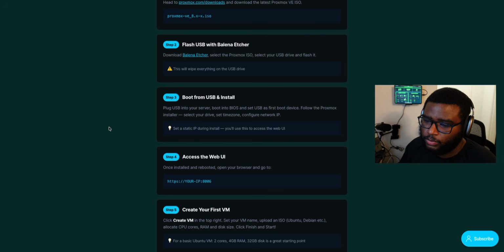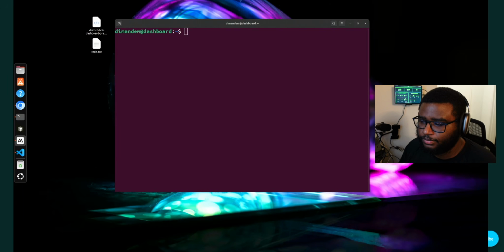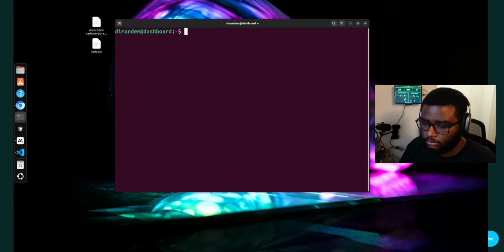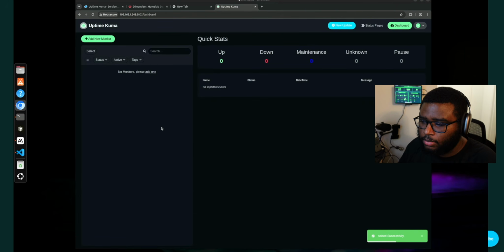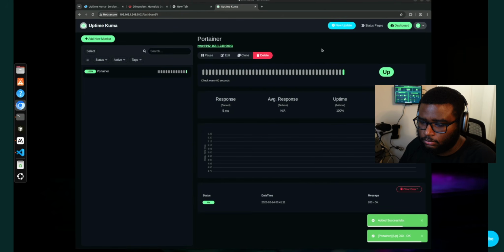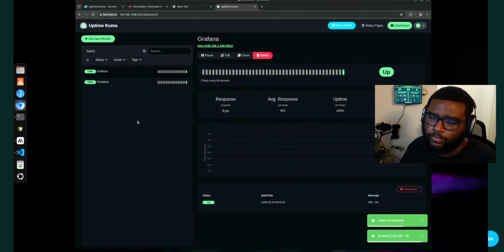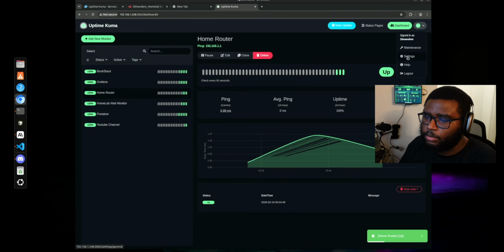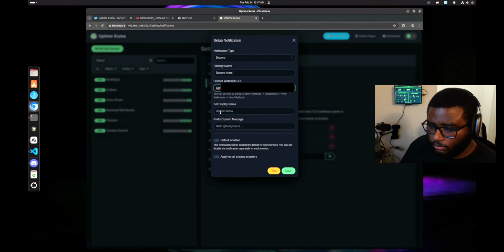This Free Tool Monitors All My Servers!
Never miss another outage! In this tutorial, I show you how to install and configure Uptime Kuma - a beautiful, self-hosted monitoring tool that checks if your websites, services, and servers are online.

⏱️ TIMESTAMPS:
0:00 - Intro
0:45 - What is Uptime Kuma?
1:30 - Prerequisites
2:00 - Installation (ONE command!)
3:00 - Initial Setup
4:00 - Adding Monitors
6:30 - Discord Notifications
8:00 - Features Overview
9:00 - Wrap Up

📦 WHAT YOU'LL NEED:
- Server running Docker
- 5 minutes
- (Optional) Discord webhook for notifications

📋 DOCKER COMMAND:
docker run -d --name uptime-kuma -p 3002:3001 -v ~/uptime-kuma:/app/data --restart=always louislam/uptime-kuma:1

🎯 WHAT YOU'LL MONITOR:
✅ Websites & APIs
✅ Self-hosted services (Portainer, Vaultwarden, etc.)
✅ Ping checks
✅ Docker containers
✅ TCP/UDP ports
✅ DNS lookups

🔔 NOTIFICATION OPTIONS:
- Discord (shown in video)
- Slack
- Pushover
- 90+ other services

💬 QUESTIONS?
Drop them in the comments - I read every single one!